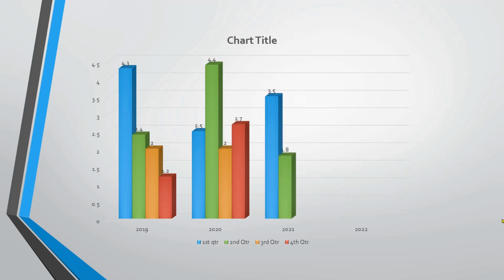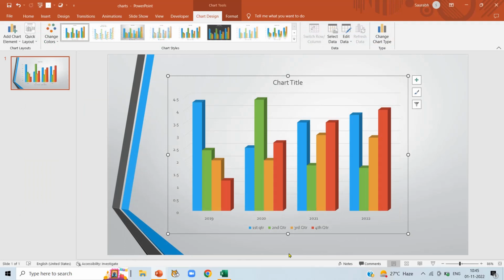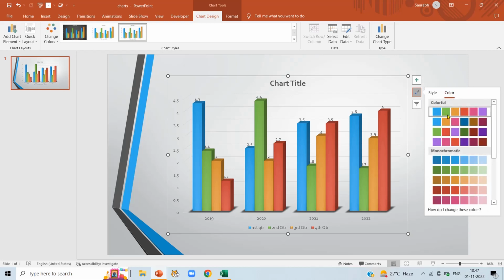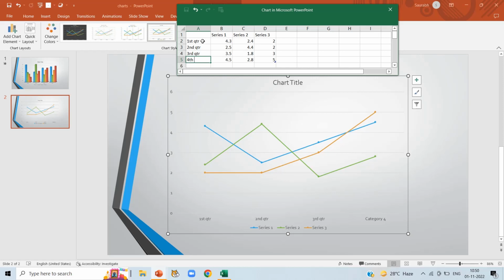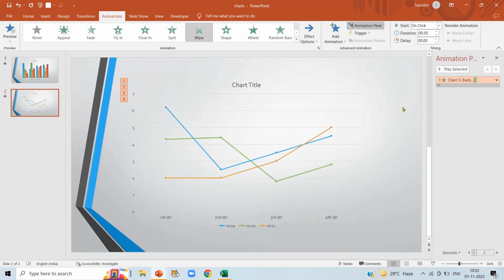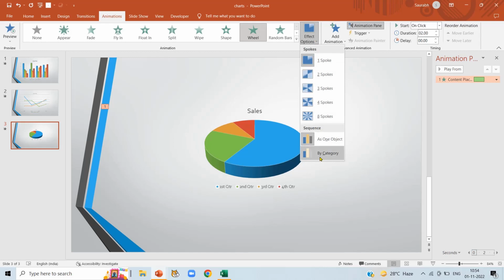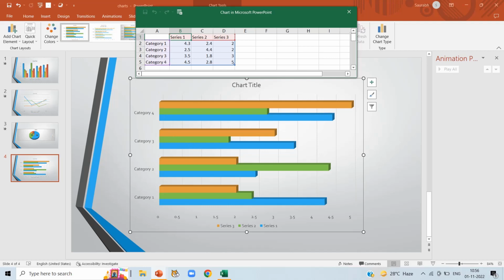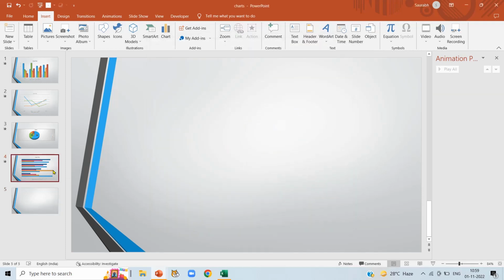How to create Charts in PowerPoint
n this video, you’ll learn the basics of working with charts in PowerPoint. It will cover use of different variety of charts i.e.. column chart, line chart, bar chart, pie chart.